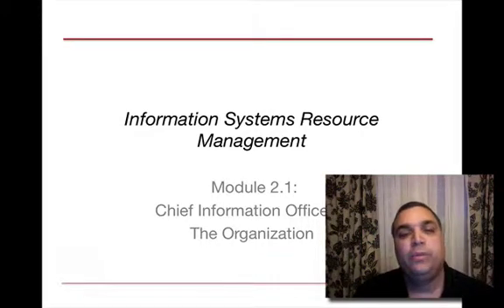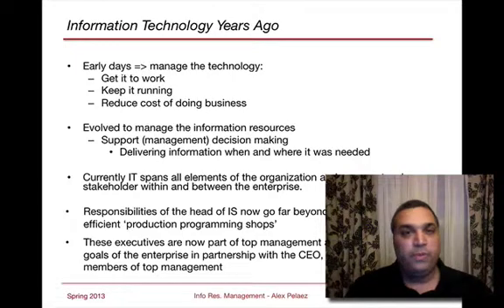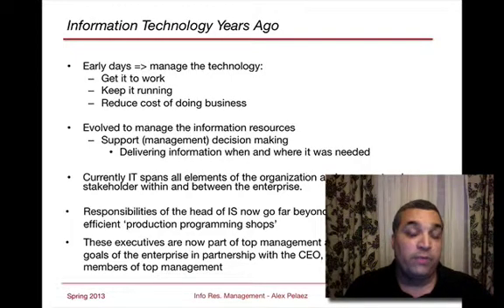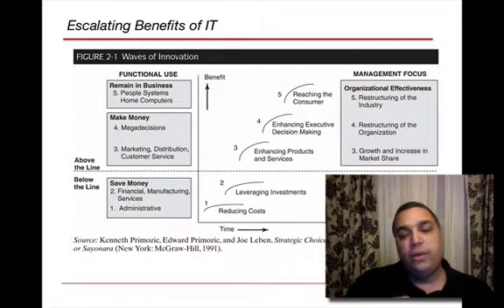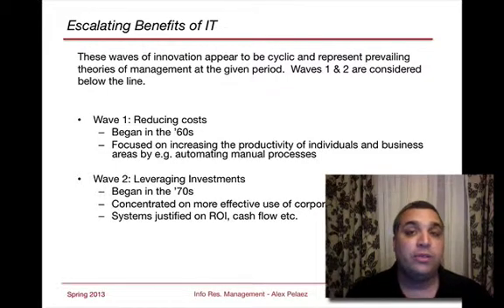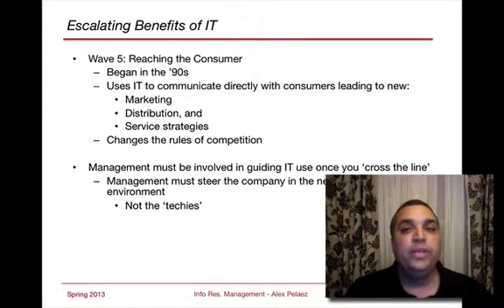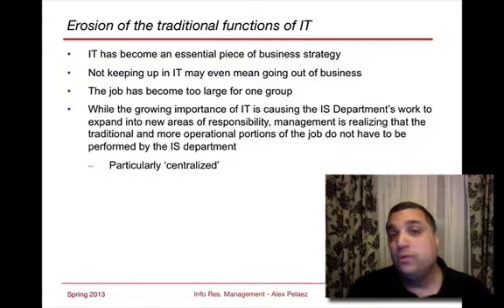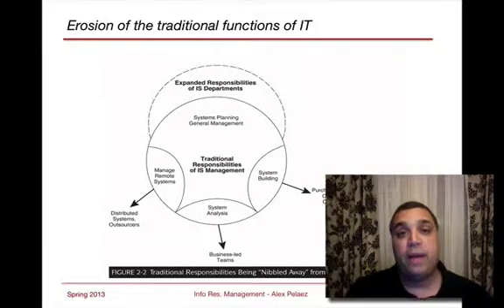IT240 Module 2.1 Part 1 - Information Systems Resource Mgt (Hofstra)